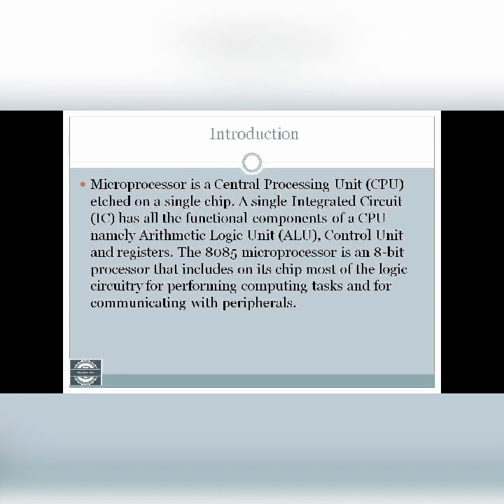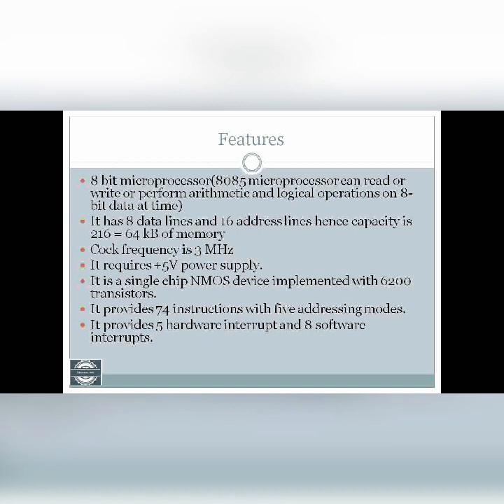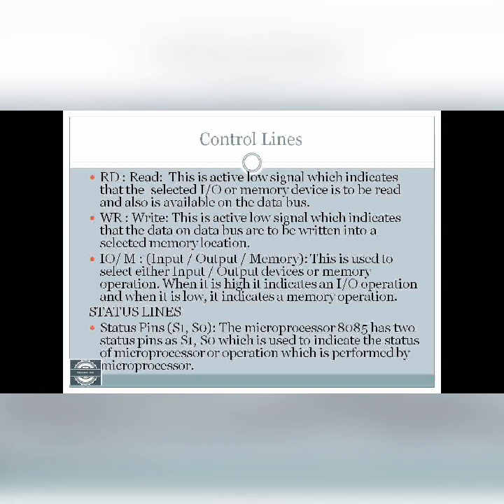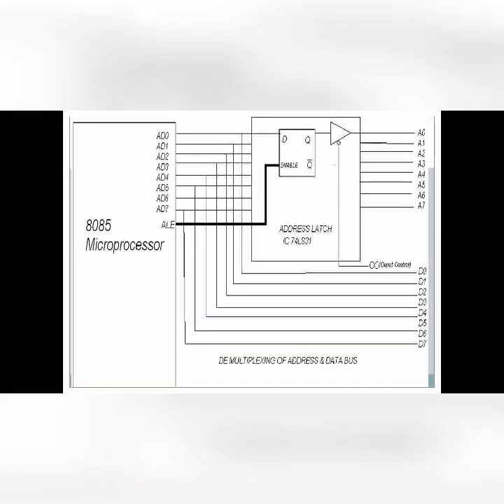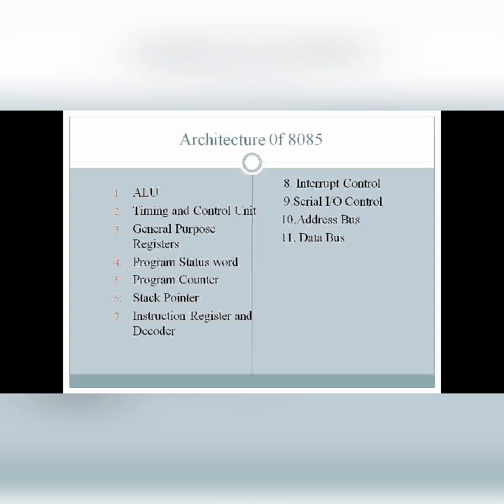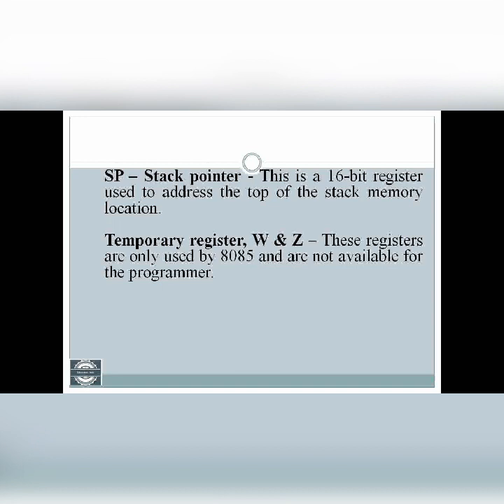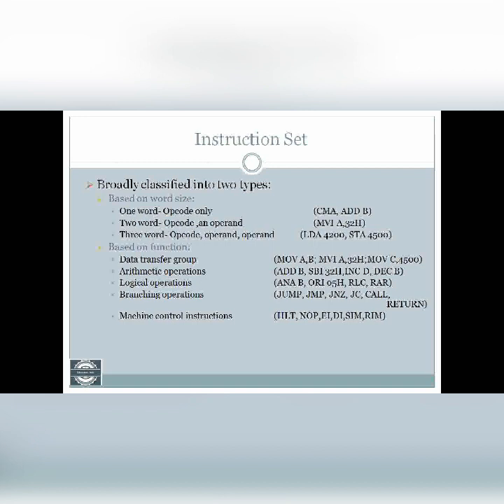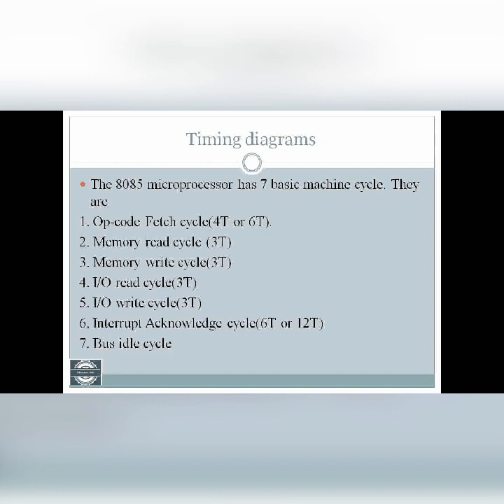INTEL 8085 MICROPROCESSOR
The features,  pin diagram, Instruction sets, Address Modes, and all internal Architecture of 8085 can learn from this lecture